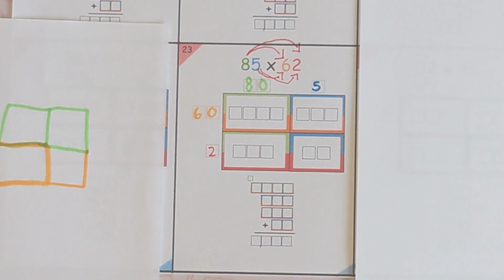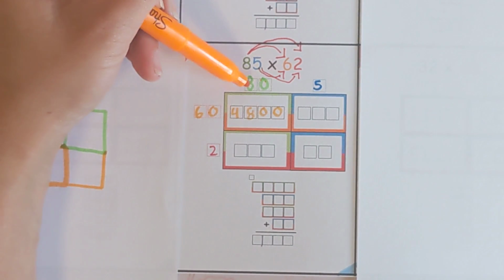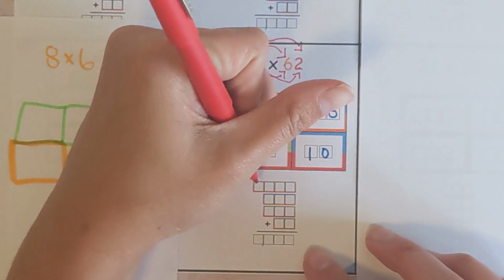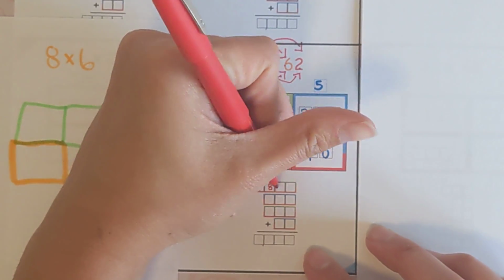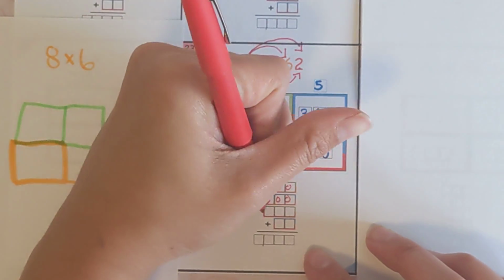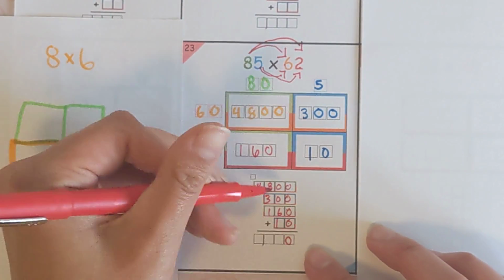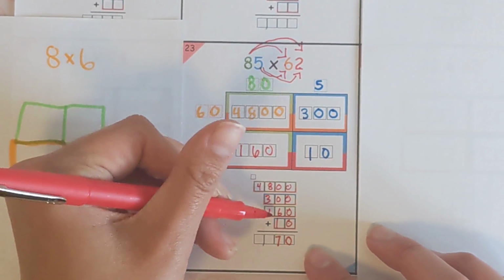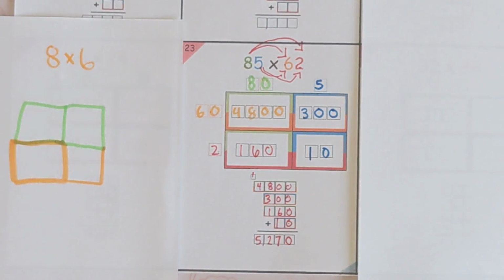Area Model#23 how to do the Area Model Algorithm for Multi Digit Multiplication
I hope this helps you learn how to use the area model!

Click on this link to get all the multiplication super pack, with 3 algorithms: Standard, Area Model, and Partial Products